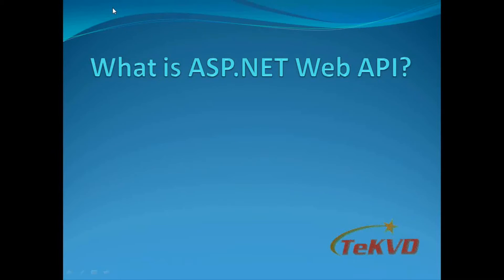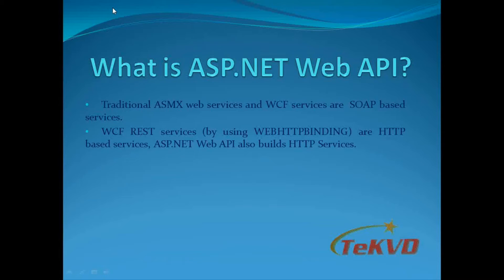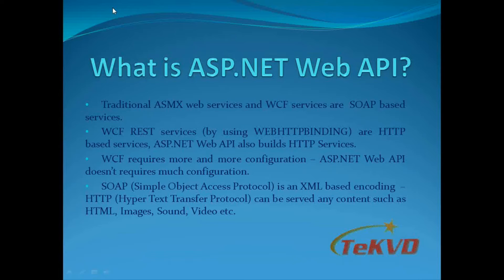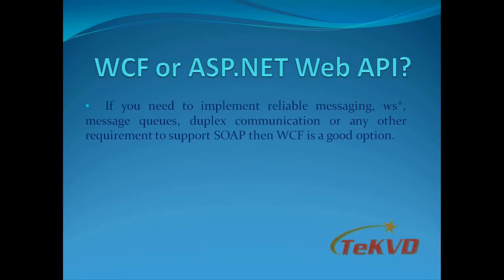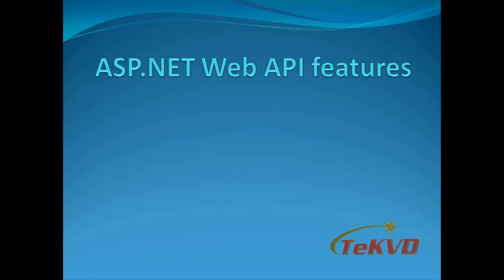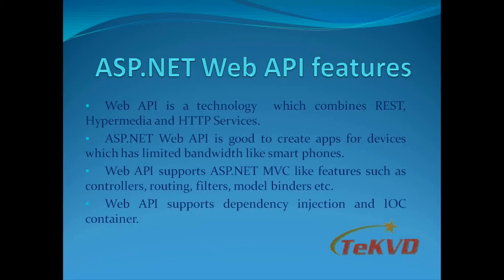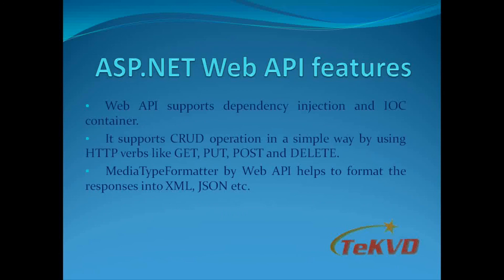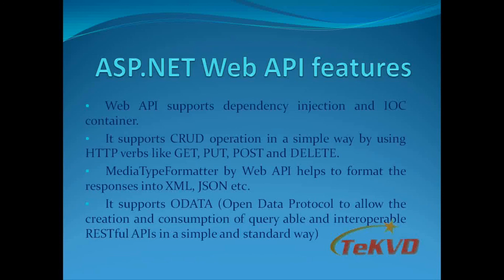What is ASP.NET Web API?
Traditional ASMX web services and WCF services are  SOAP based services.
     WCF REST services (by using WEBHTTPBINDING) are HTTP based services, ASP.NET Web API also builds HTTP Services.
     WCF requires more and more configuration – ASP.NET Web API doesn’t requires much configuration.
     SOAP (Simple Object Access Protocol) is an XML based encoding  – HTTP (Hyper Text Transfer Protocol) can be served any content such as HTML, Images, Sound, Video etc.

WCF or ASP.NET Web API?

If you need to implement reliable messaging, ws*, message queues, duplex communication or any other requirement to support SOAP then WCF is a good option.
     If you are looking for light weight, resource driven, rich media support etc  then HTTP Services are good option, go for Web API.

ASP.NET Web API features

Web API is a technology  which combines REST, Hypermedia and HTTP Services.
     ASP.NET Web API is good to create apps for devices which has limited bandwidth like smart phones.
     Web API supports ASP.NET MVC like features such as controllers, routing, filters, model binders etc.
     Web API supports dependency injection and IOC container.
     It supports CRUD operation in a simple way by using HTTP verbs like GET, PUT, POST and DELETE.
     MediaTypeFormatter by Web API helps to format the responses into XML, JSON etc.
     It supports ODATA (Open Data Protocol to allow the creation and consumption of query able and interoperable RESTful APIs in a simple and standard way)